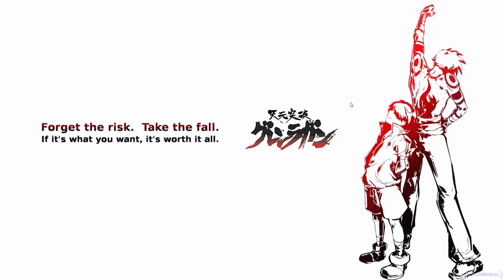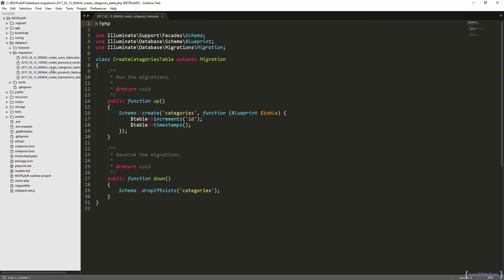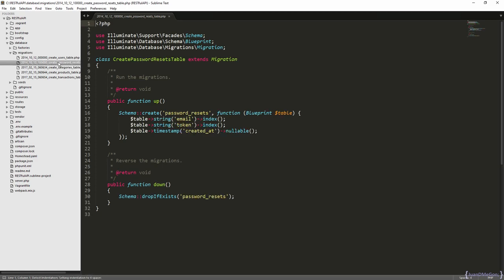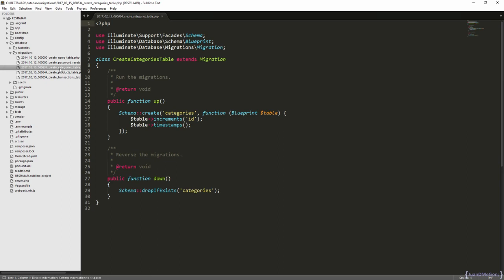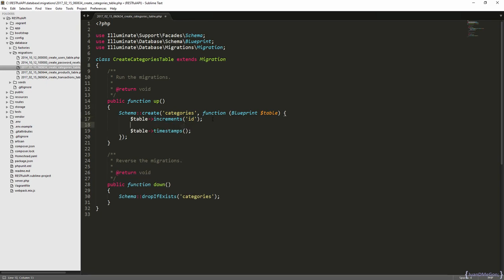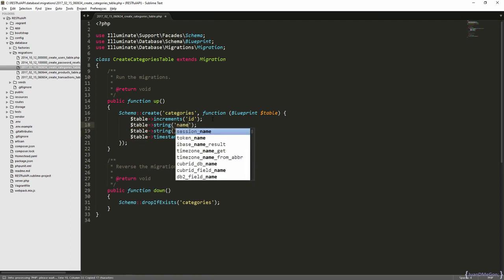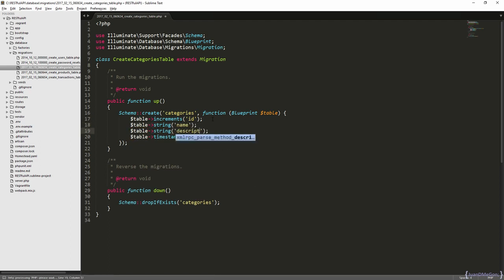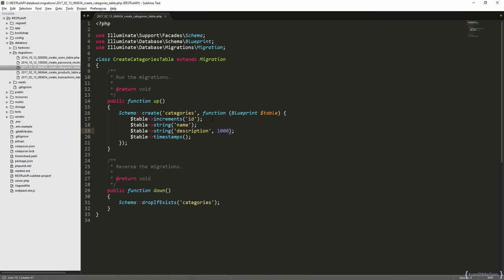Laravel api development Implementing The Migration for Categories_learnTube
Laravel api development Implementing The Migration for Categories.Migrations are like version control for your database, allowing your team to easily modify and share the application's database schema. Migrations are typically ...